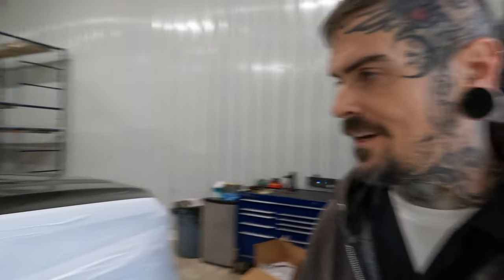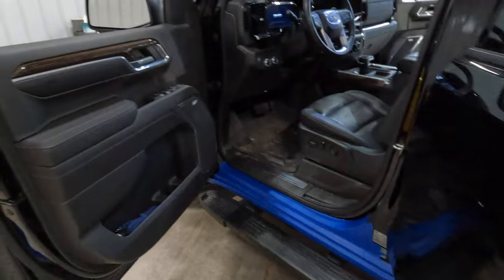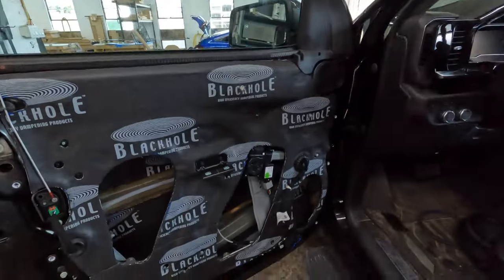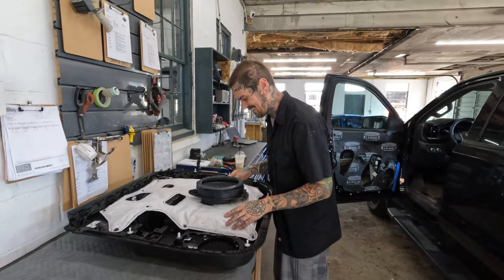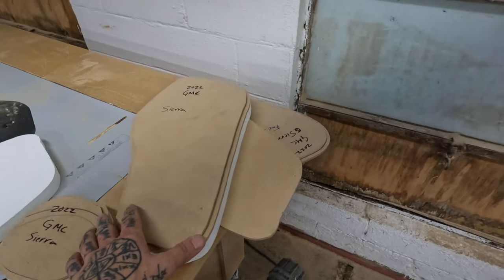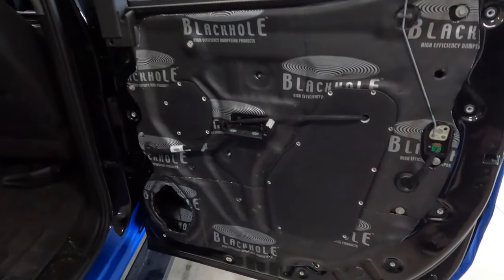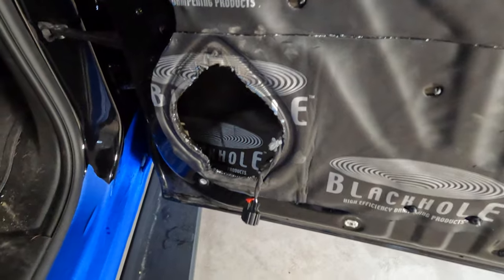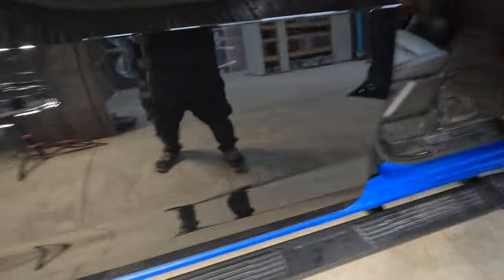2022 GMC Sierra Demo Vehicle: Part 1 - Custom Fabricated Front Stage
2022 GMC Sierra Demo Vehicle: Part 1 - Custom Fabricated Front Stage

Welcome to the first episode of our six-part series on the ultimate car audio install for the 2022 GMC Sierra High-End model. In this episode, we will show you how we built out the front stage of the audio system.

The first step was to apply black hole sound dampening to the truck door. This helps reduce vibrations or unwanted noise that may interfere with sound quality. Next, we had to fabricate the door with speaker adapters to house a Focal Utopia 8-inch woofer in the factory location. For the woofers, we fabricated custom adapters to fit the Utopia 8WMs in the factory door location. We used a combination of wood and plastic to create the adapters, which ensure a secure and snug fit for the woofers. We used our CNC CAMaster router and speedy 400 laser from Trotec to ensure precise cuts and a perfect fit.

Once the speaker adapter was in place, we installed the Focal Utopia 8-inch woofer. This high-end component is a game-changer when it comes to sound quality. "Using the right components and taking the time to properly install them is key to achieving the ultimate car audio experience," says Scott Miller of Music In Motion.

And that's a wrap for the front stage buildout.

All videos produced with appropriate permissions by
Music In Motion